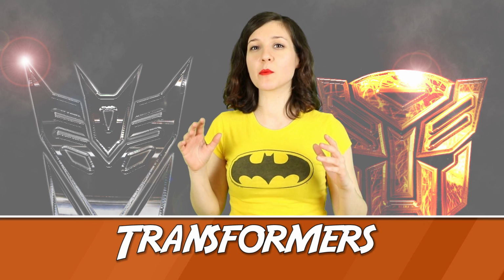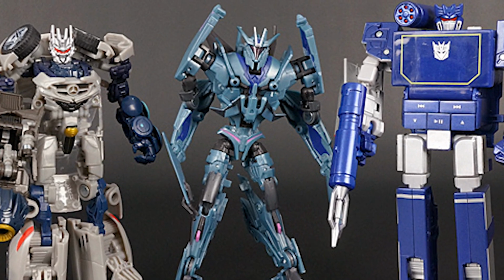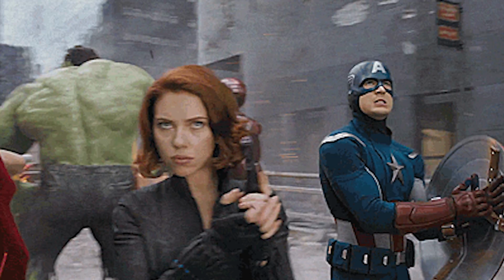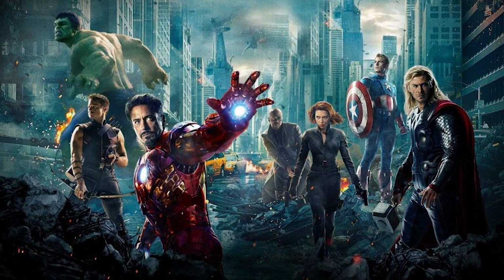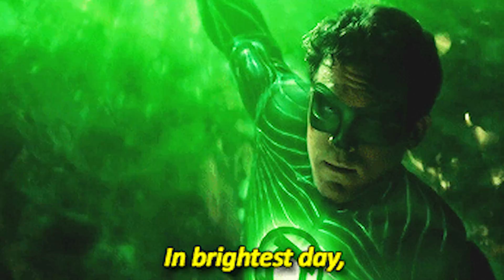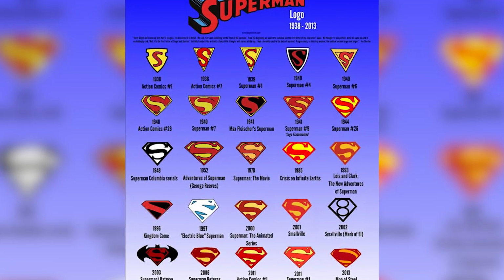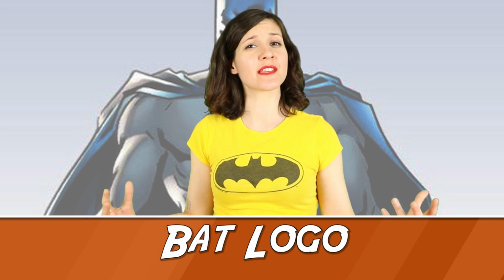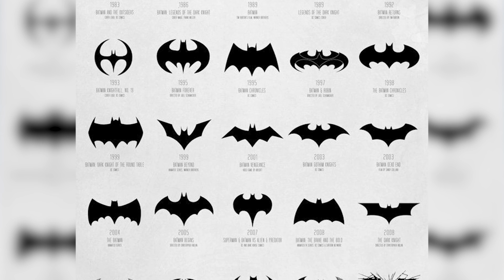Top 10 Superhero Iconic Symbols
Top 10 Superhero Iconic Symbols. Superheroes and the symbols they represent are downright iconic. They're symbols are up there with the being some of the most recognizable brands out there. Here is the list for the most iconic of them.

Produced By:
Landon:

Edited By:
Lucy McPhee @LucyMcPhee